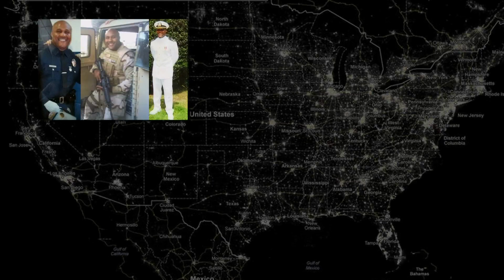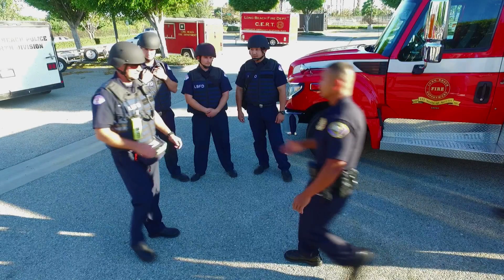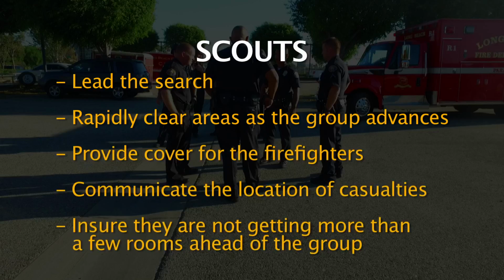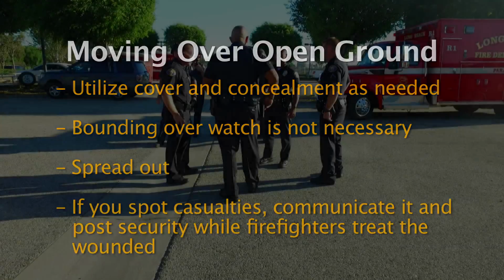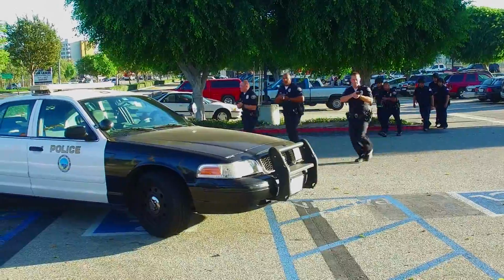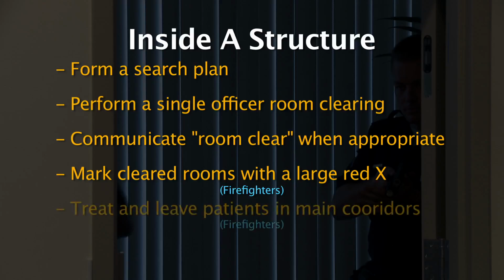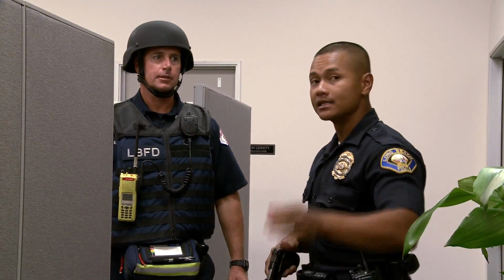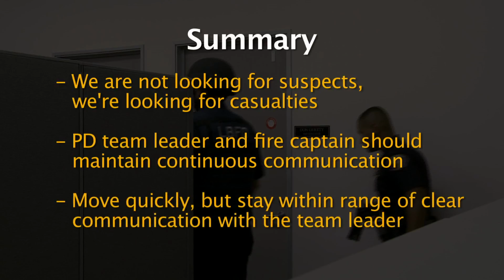150 46 RTF Simulation PD